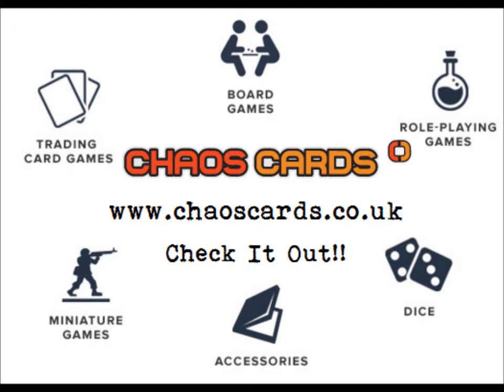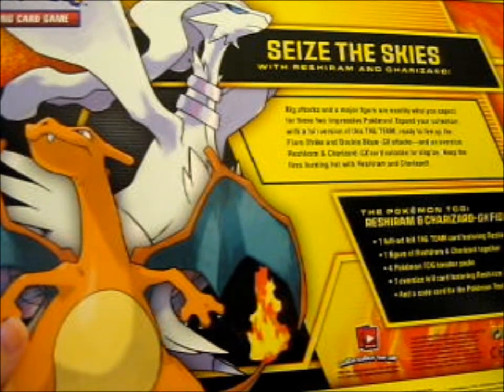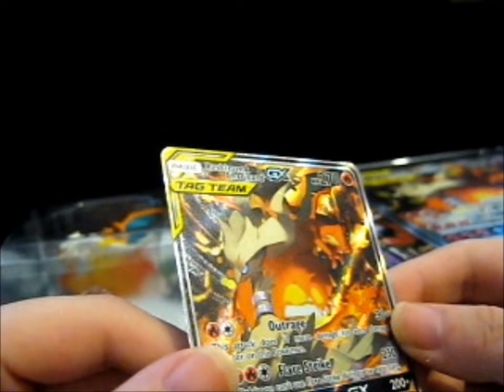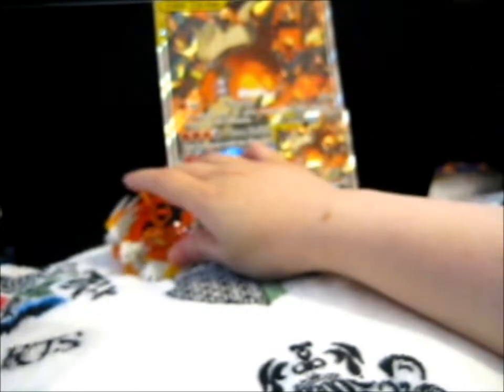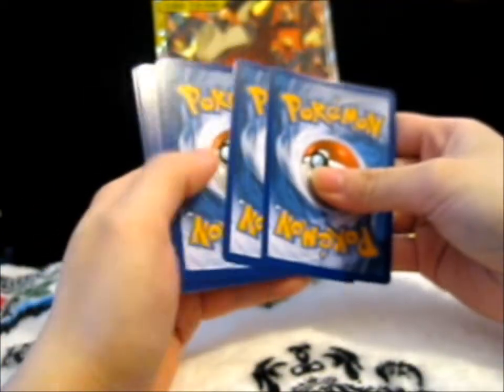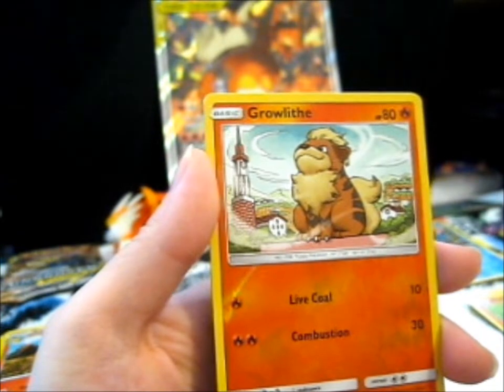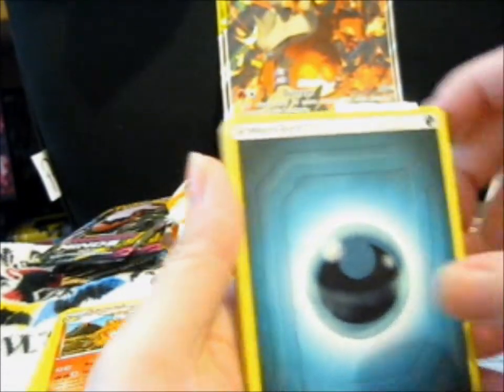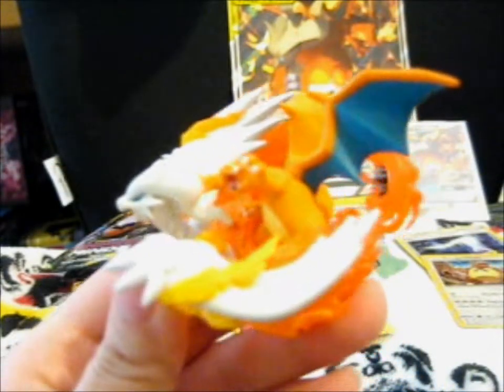ReshiZard GX Figure Collection Box Opening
Opening of: ReshiZard GX Figure Collection Box Opening